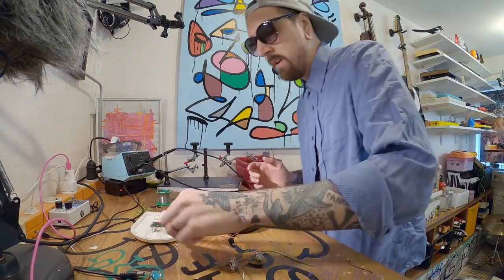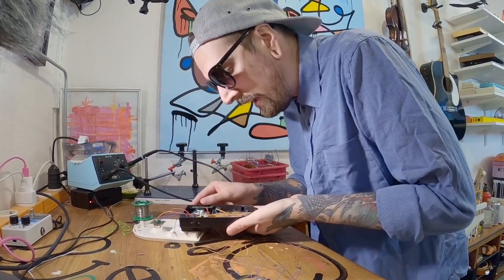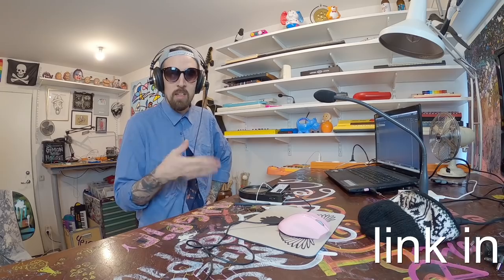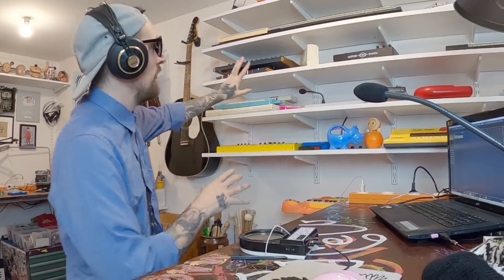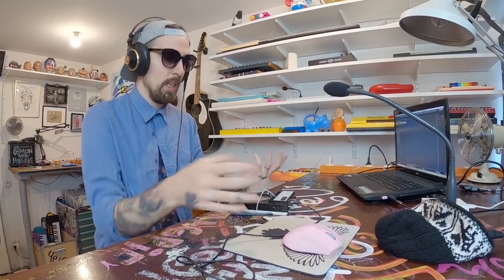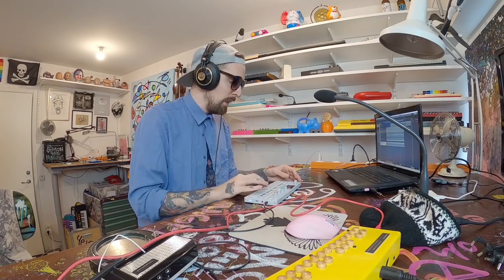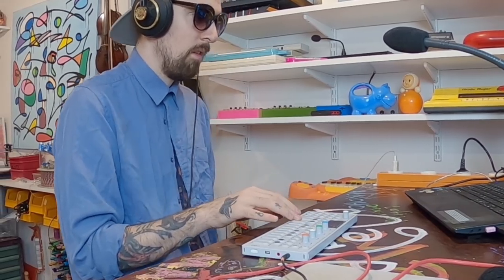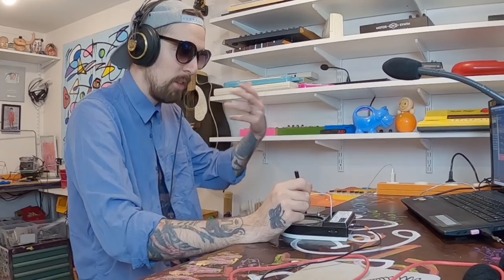Stylophone DRUM MACHINE Was A Really BAD IDEA